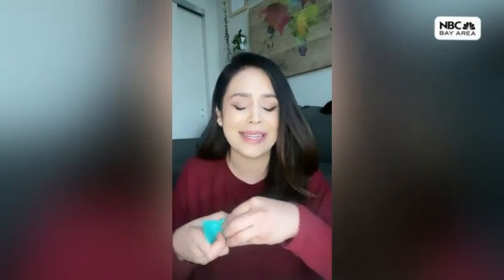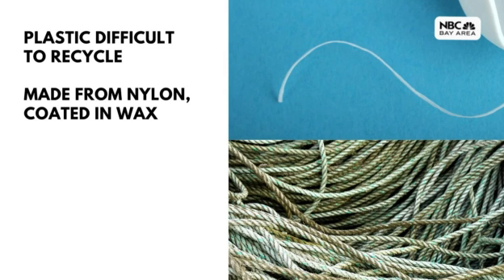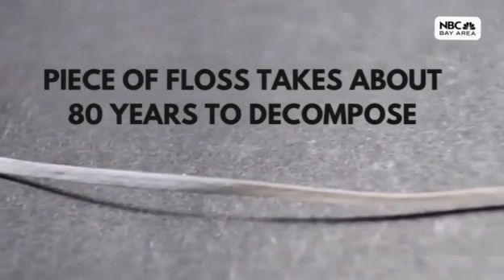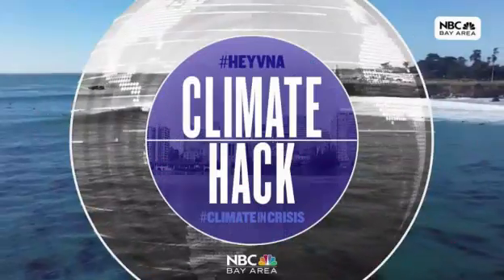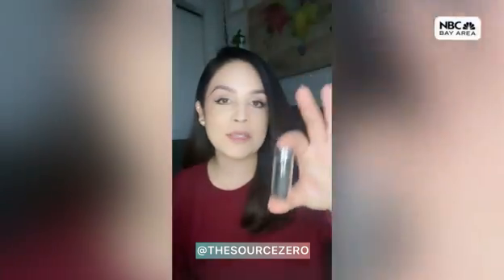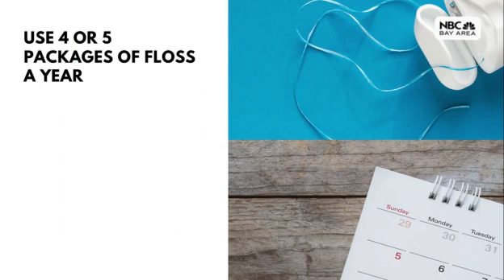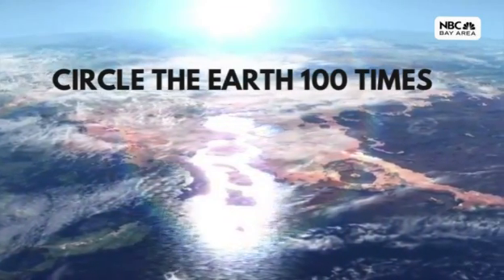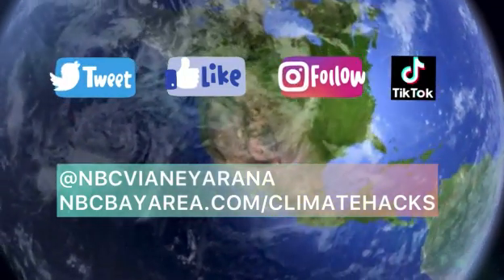Climate Hack: The Thing About Floss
Most floss is made out of nylon and coated in wax. Under the best conditions, a single piece of floss you use to get that corn out of your teeth takes about 80 years to break down. And get this – if we added up all floss used by Americans each year, it would be enough to circle the earth more than 100 times. But there’s a zero-waste alternative you can use instead that will help prevent miles of that floss from ending up in the trash. Vianey Arana reports.